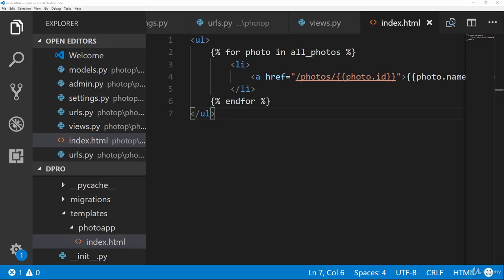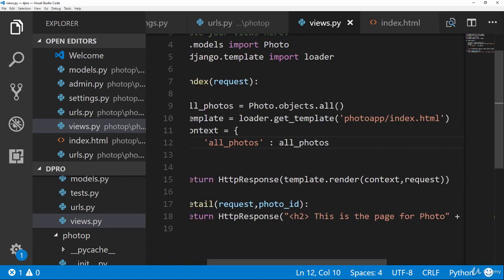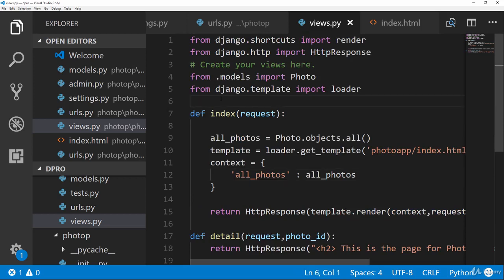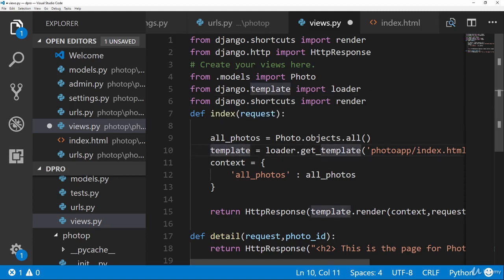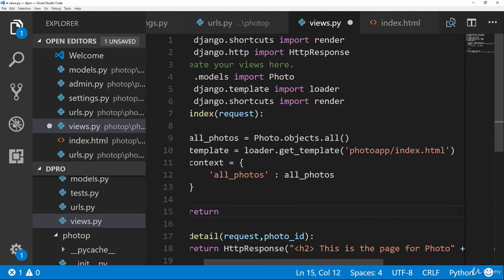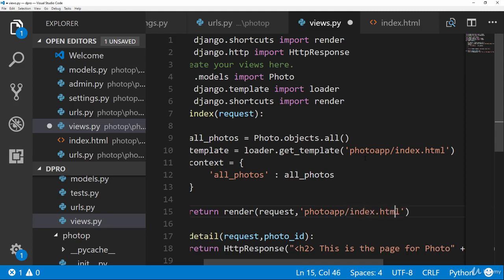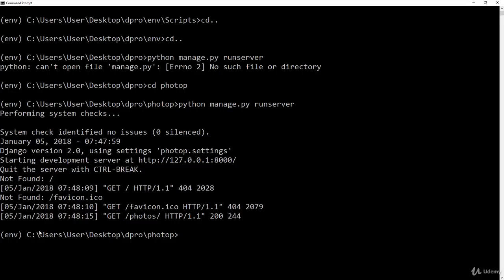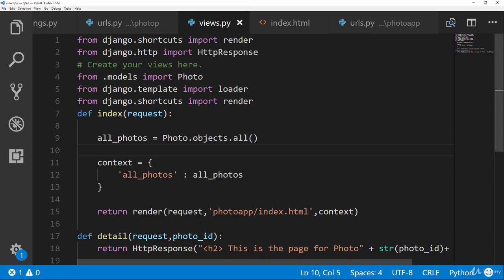203 Django 2 Lecture 14 Using Render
203 Django 2 Lecture 14 Using Render